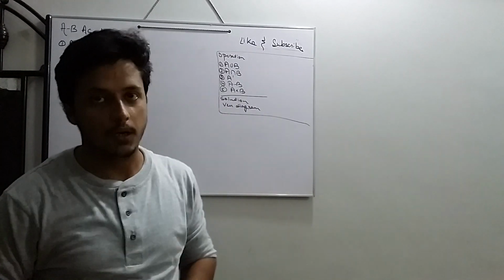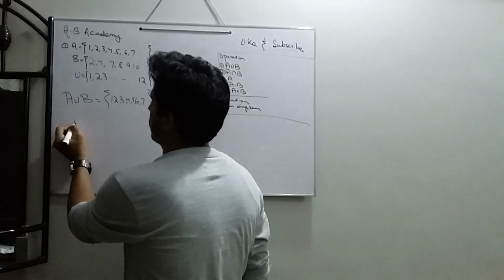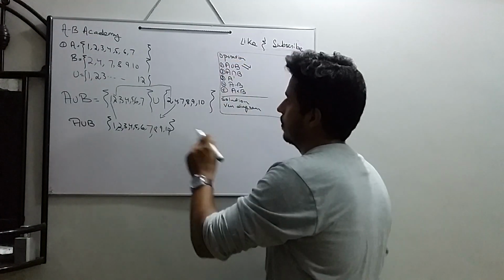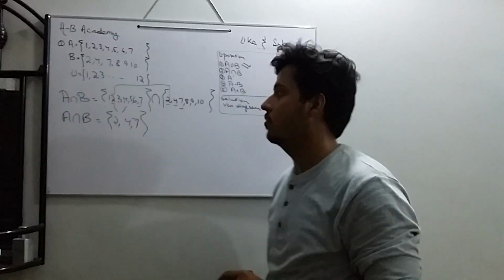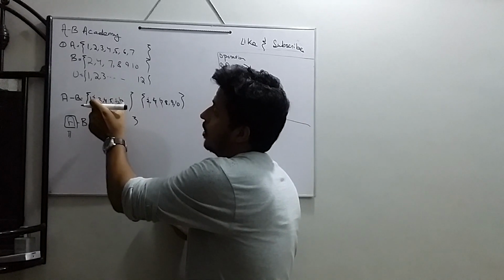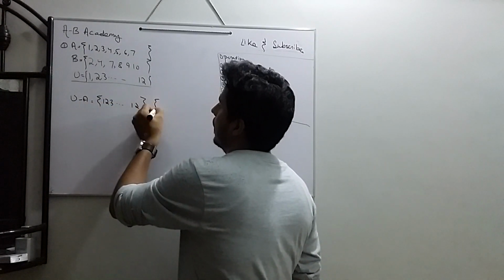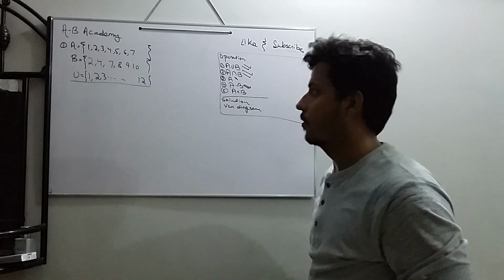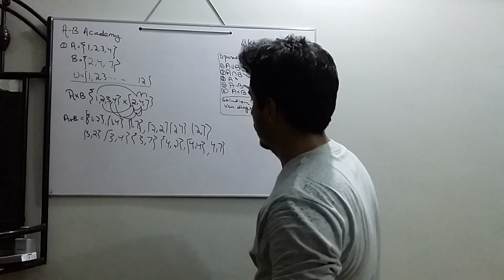Sets (union,intersection,multiplication,subtraction)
in this video we will learn union ,intersection,multiplication and subtraction